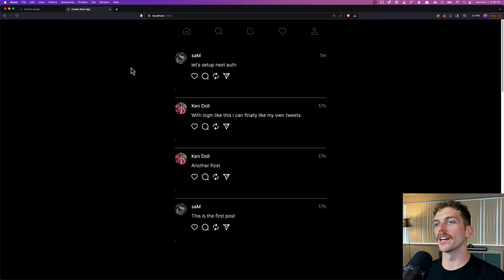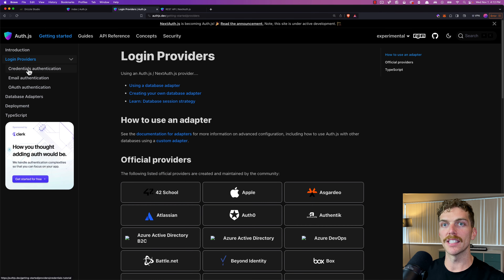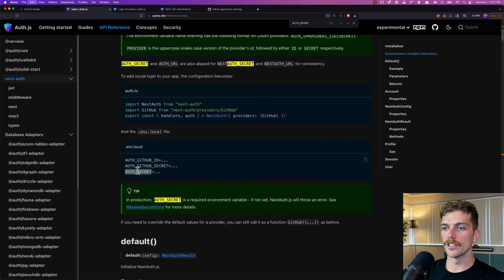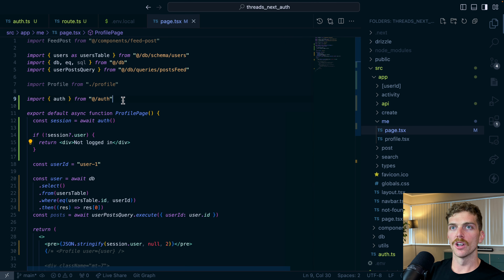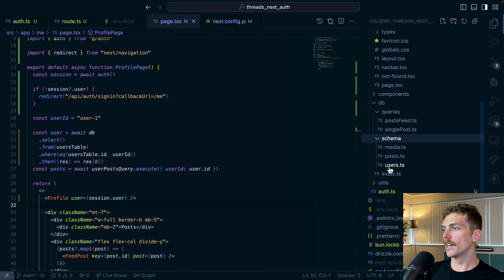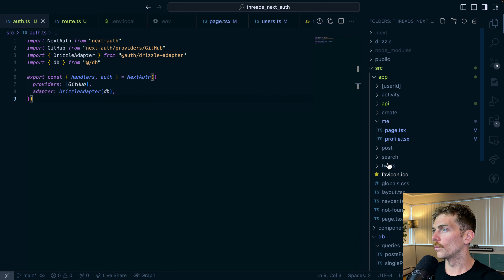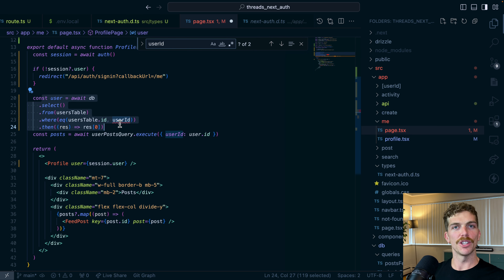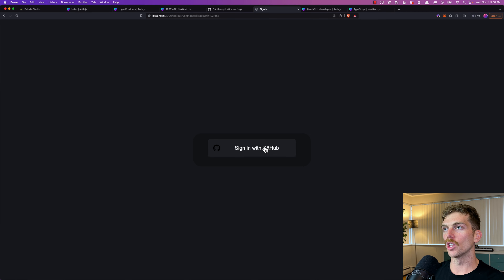Effortless Auth in Next.js 14: Use Auth.js & Drizzle ORM for Secure Login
The newest version of Next Auth works really well with the App Router. If you follow this tutorial, your app will be ready for modern next.js and partial pre-rendering. Next auth is a popular library within the Next.js ecosystem, designed for managing user authentication and authorization in your application.

In this tutorial, I'll guide you through the process of integrating Next Auth into your Next.js 14 app, utilizing the Drizzle ORM adapter. Everything will be using Server Actions and Server Components.

This setup will enable users to log in to your app using social sign-in providers such as GitHub, with their user data securely stored in your database via Drizzle ORM.

Chapters:
0:00​ Intro
0:52 Setup Next Auth
3:16 Next Auth Providers
4:16 Setup Github
6:50 Sign In
7:30 User Session
11:09 Drizzle Adapter
15:36 Session User id
21:24 Using the user id
24:25 middleware
26:14 Conclusion